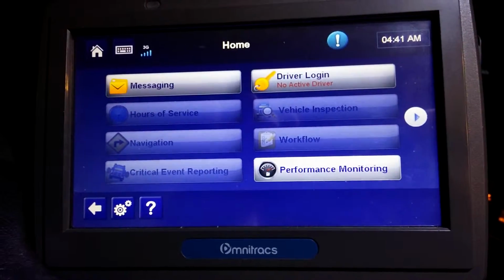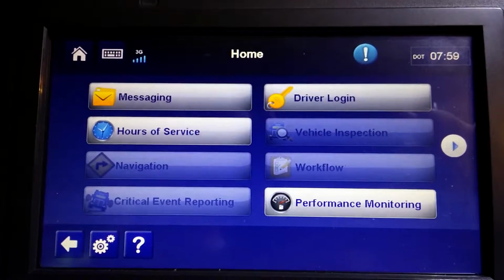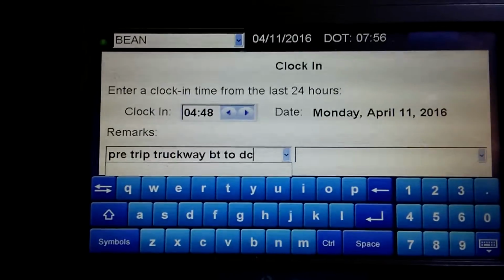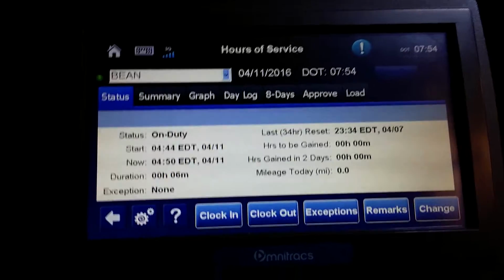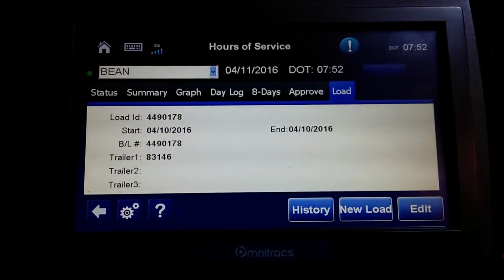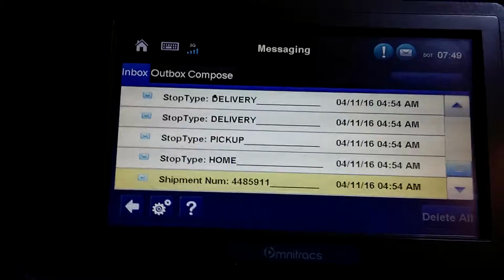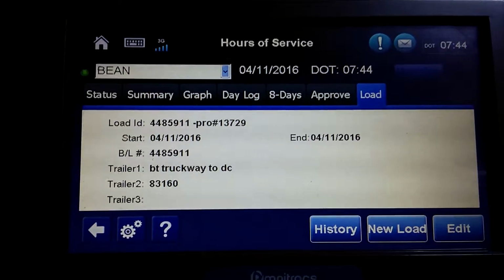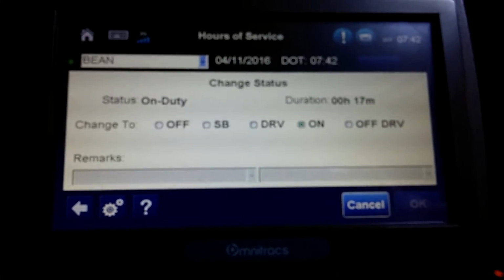How I log in